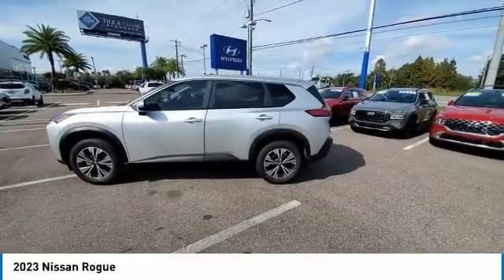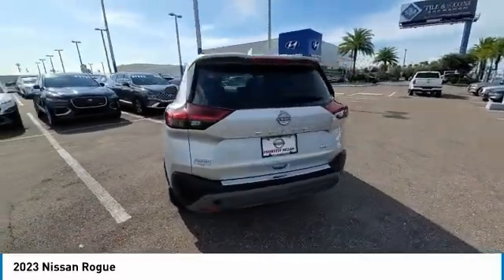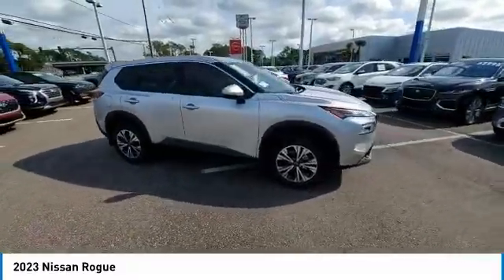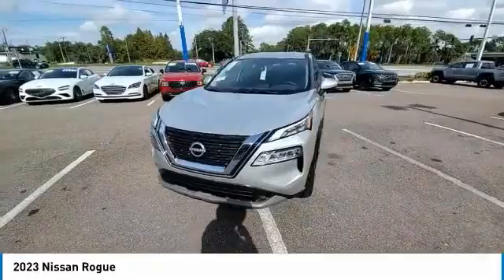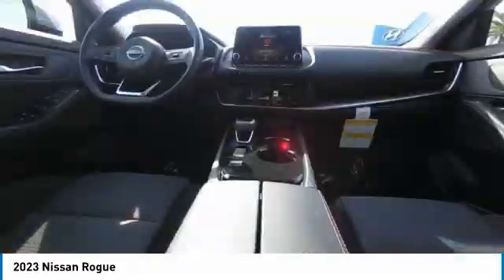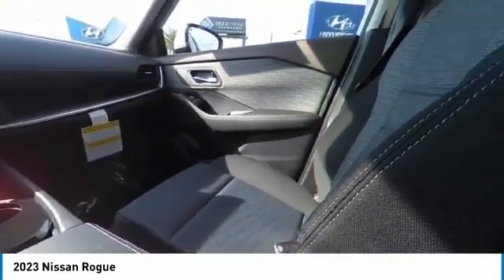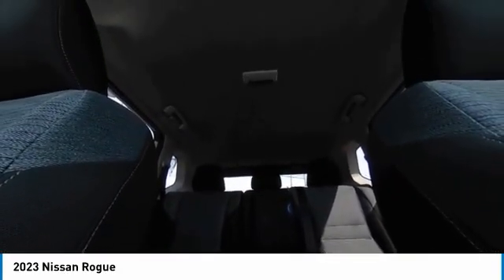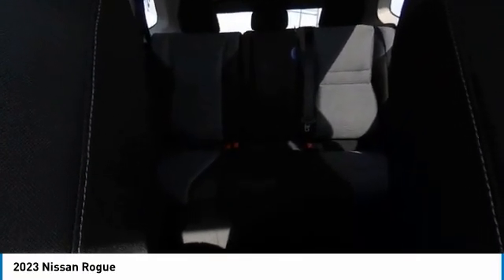2023 Nissan Rogue CNT230404